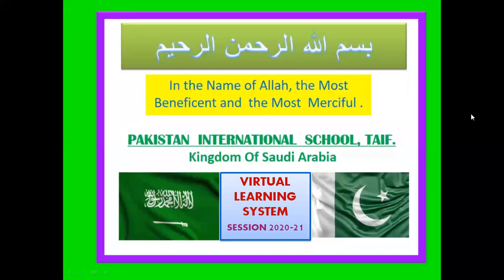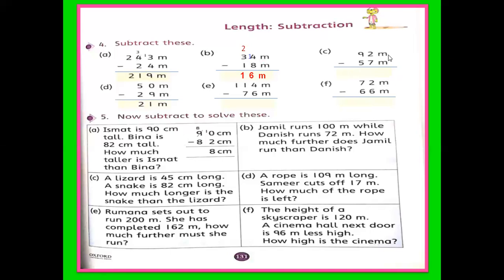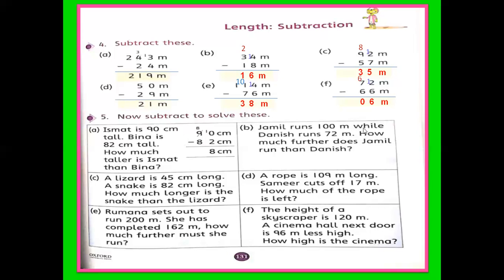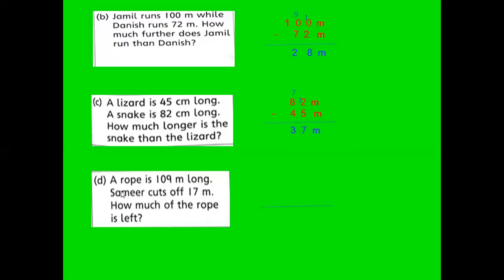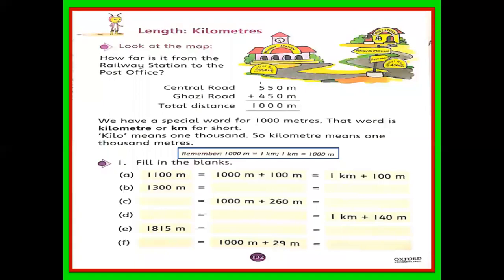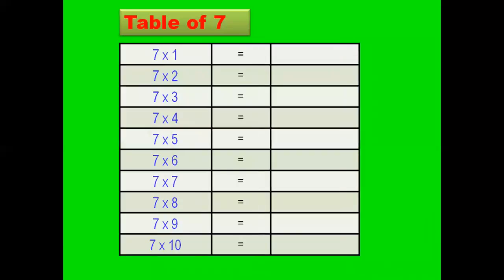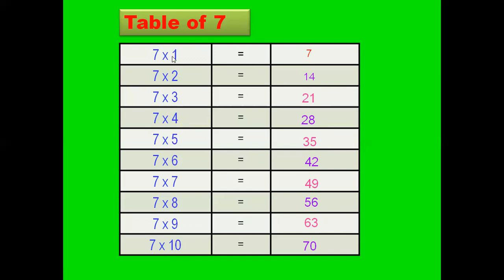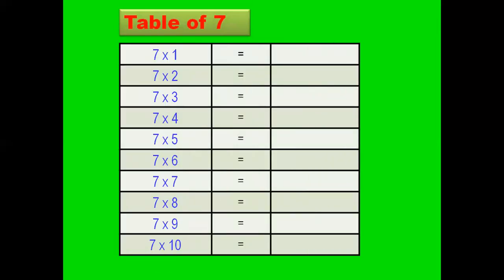Grade 2 Maths 39